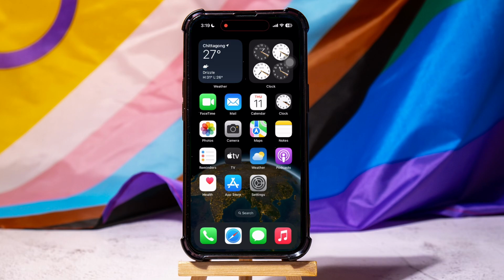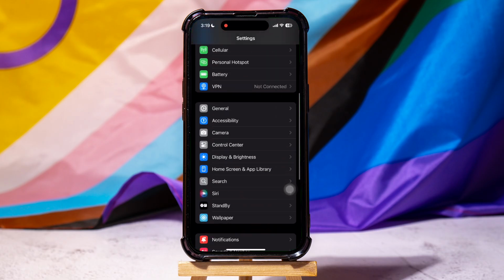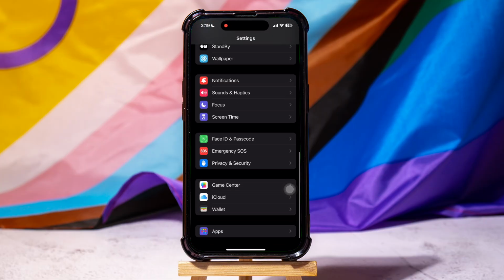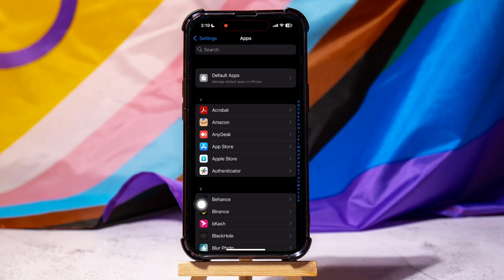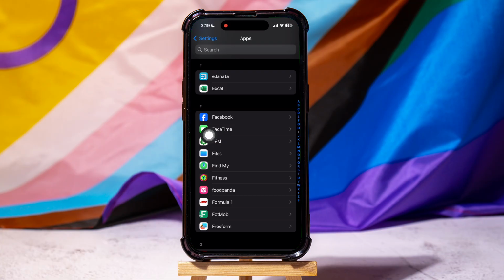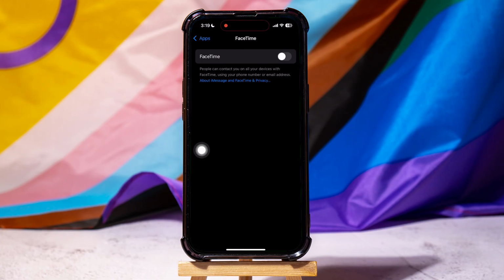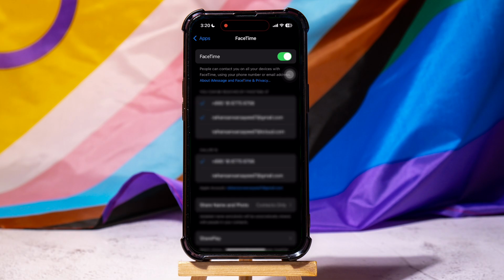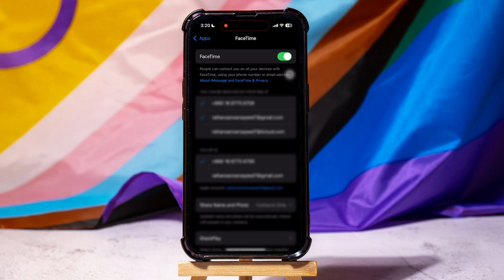How To Turn On Facetime On iPhone 2026 (Step-By-Step Tutorial)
Today I'll walk you through how to turn on FaceTime on iPhone in just a few simple steps. You'll learn exactly where to find the FaceTime settings in your iPhone and how to activate this video calling feature so you can start making face-to-face calls with friends and family. We'll cover how to enable FaceTime for both your phone number and Apple ID, plus I'll show you how to troubleshoot common issues if FaceTime isn't working properly on your device. This straightforward tutorial works for all recent iPhone models and iOS versions, making it easy to get your FaceTime up and running quickly.